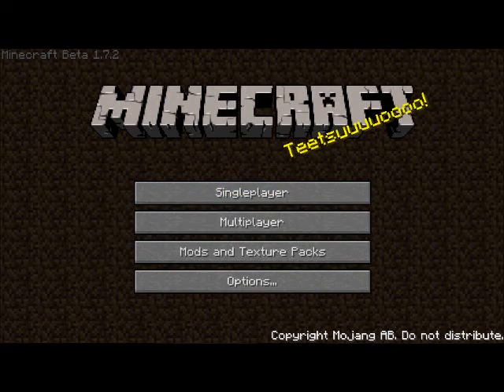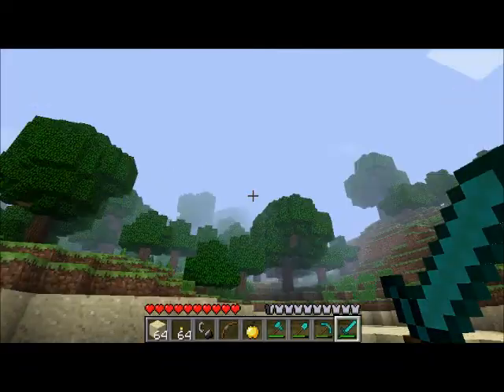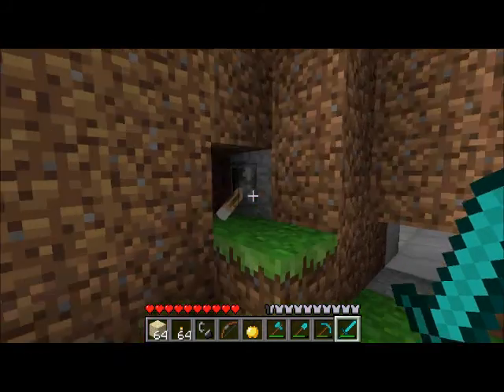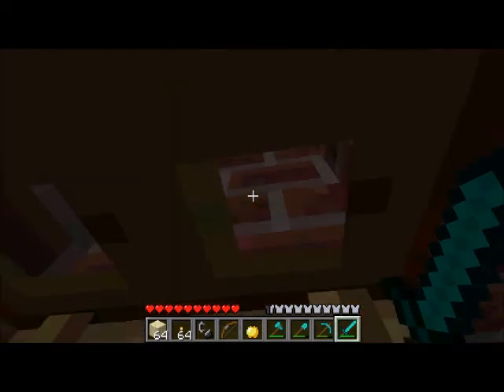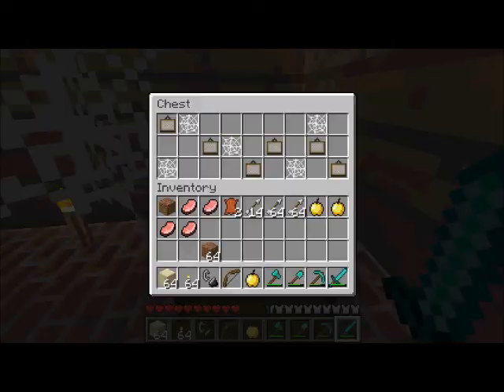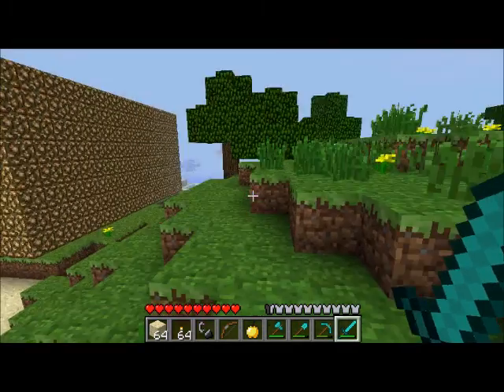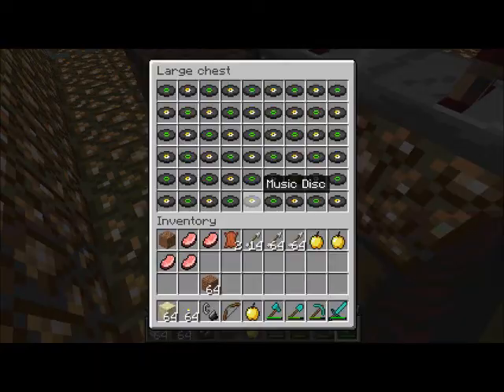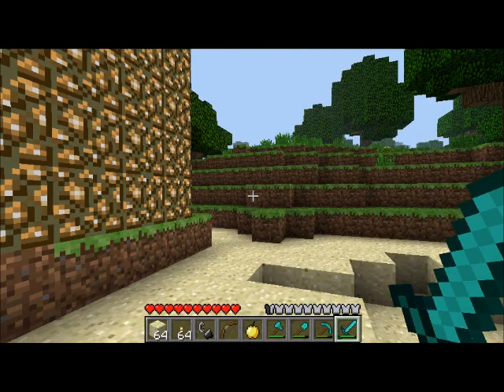Let's Play Minecraft: Episode 0: Testing 123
This is just a test video I made to test out some new software I have. If this turns out well, I hope to make a Minecraft let's play. I apologize for that lag, but I'm playing on a laptop- what do you expect? Enjoy!